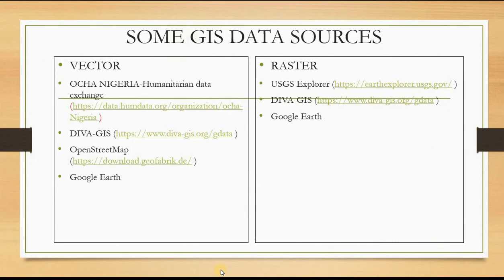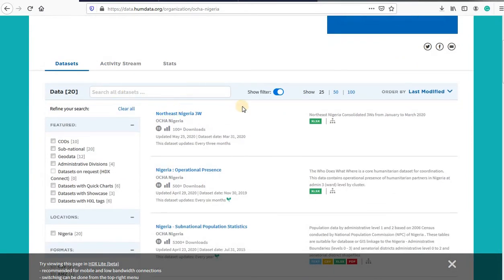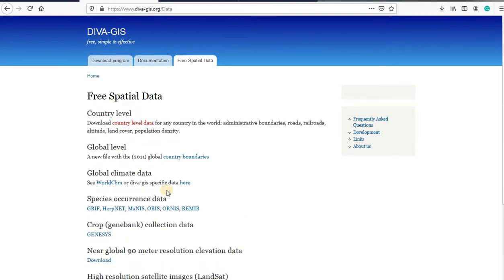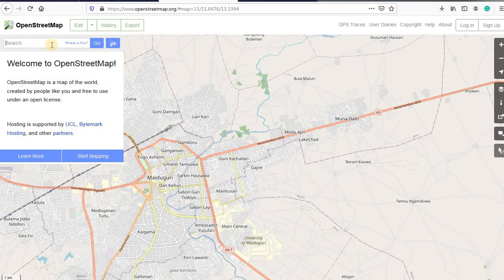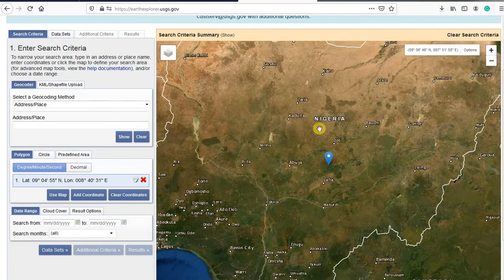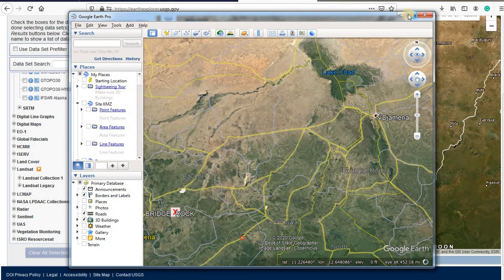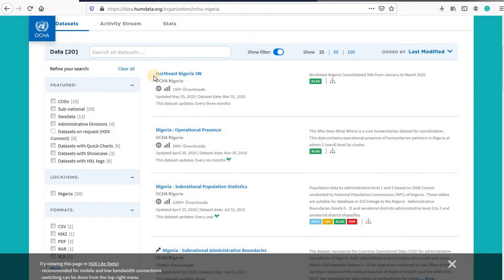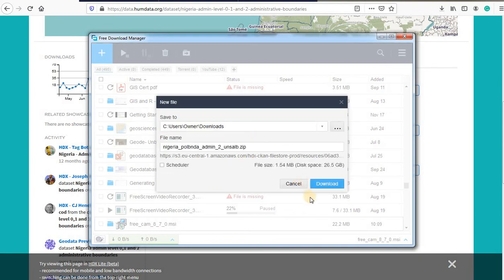0 2 SOURCING GIS DATA(ARCGIS TRAINING MODULE 2)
DE-VICKSGEOSPATIAL CO. INTRODUCES THE VARIOUS GIS DATA SOURCES AND HOW TO DOWNLOAD THEM